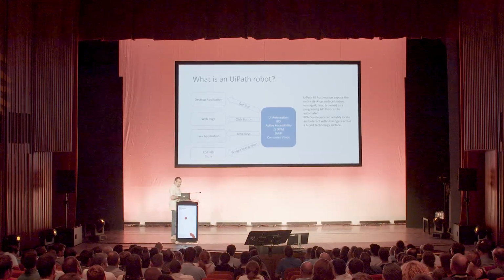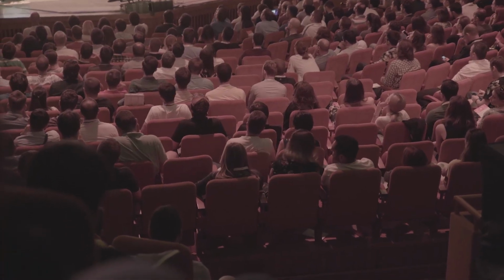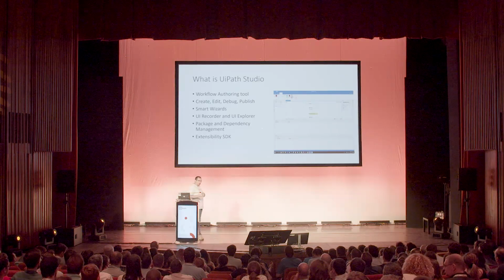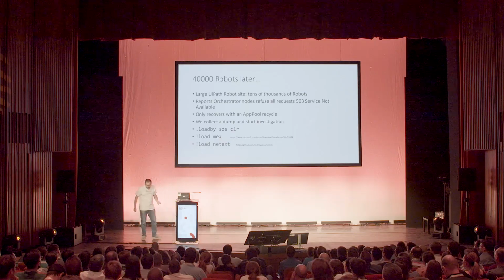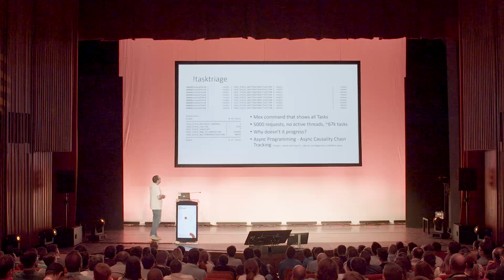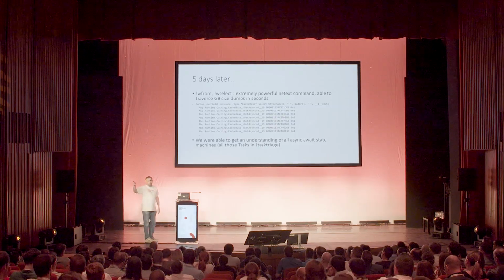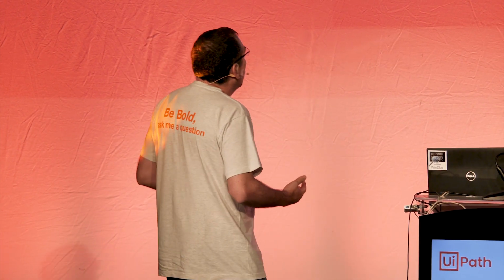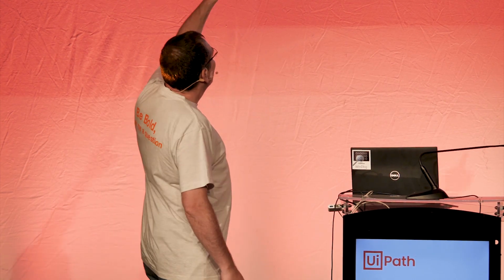UiPath Tech Evenings: Challenges of Building Scalable Products - Remus Rusanu: Using Await Async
We believe great things can happen when smart people have the right context to share, learn and build. This is why we created UiPath Tech Evenings. And because sharing is at the core of this event concept, we're making all the sessions available for all of you :D This one covers Remus's session, Principal Software Architect @UiPath, talking about a real problem we had to solve.